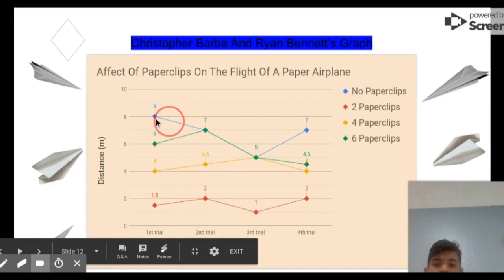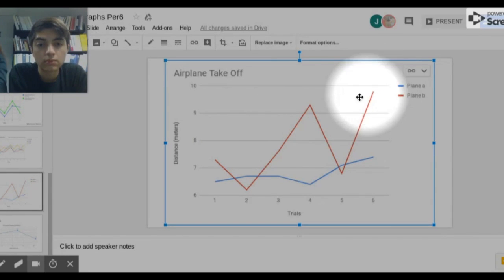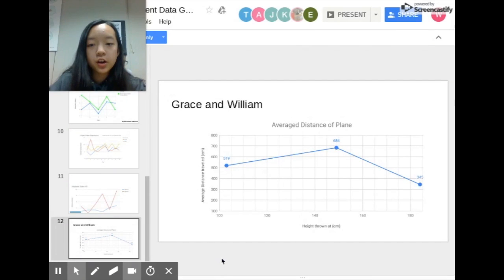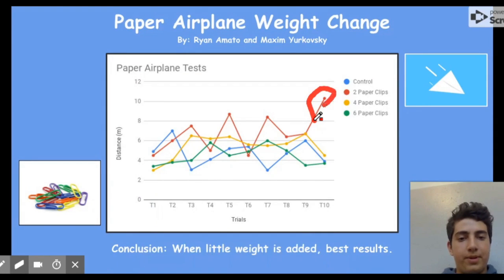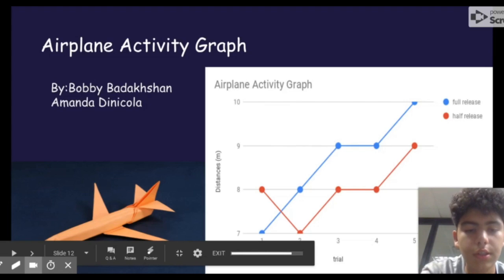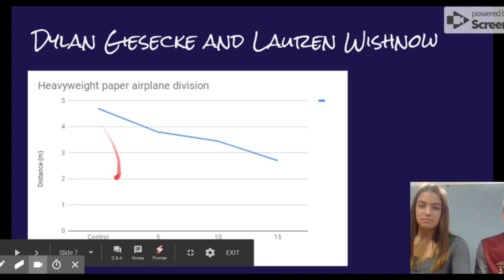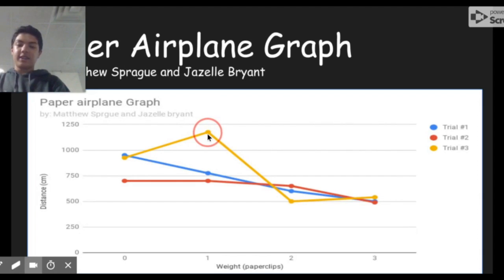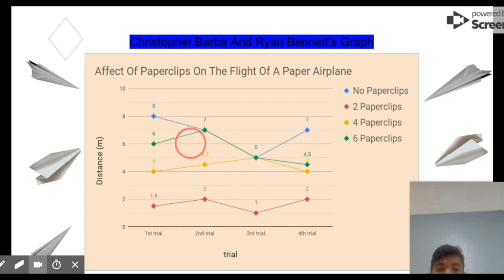Biology Airplane Graph